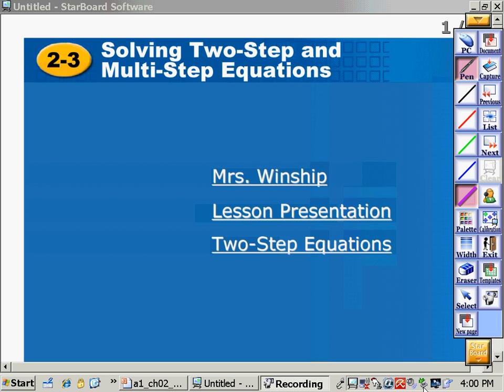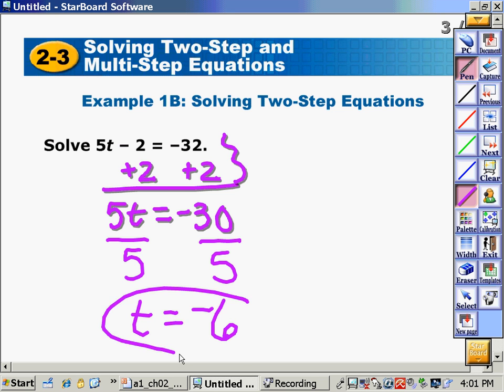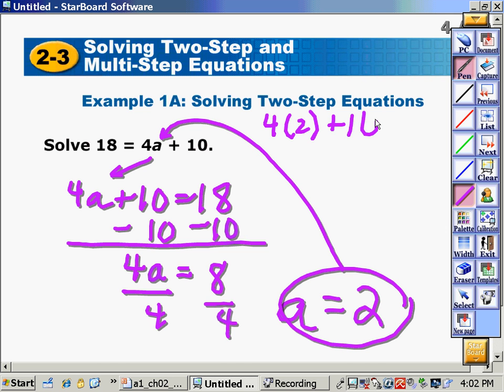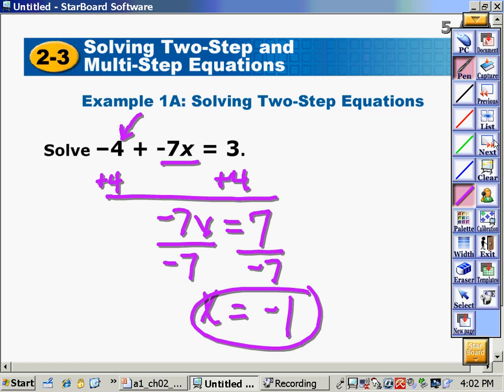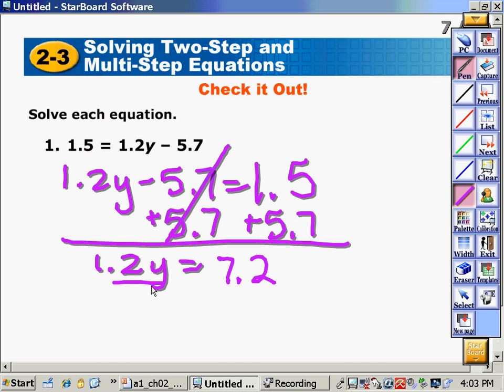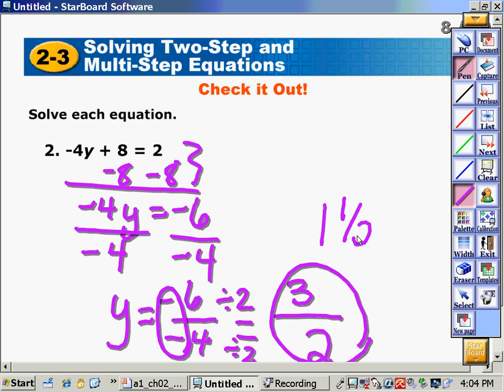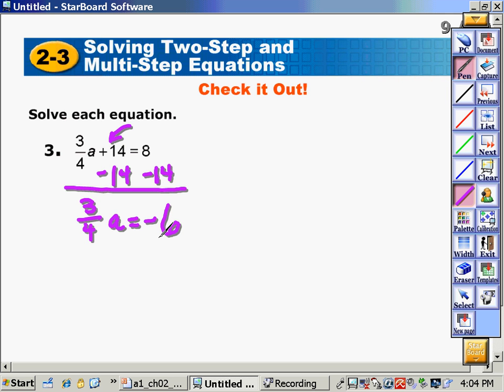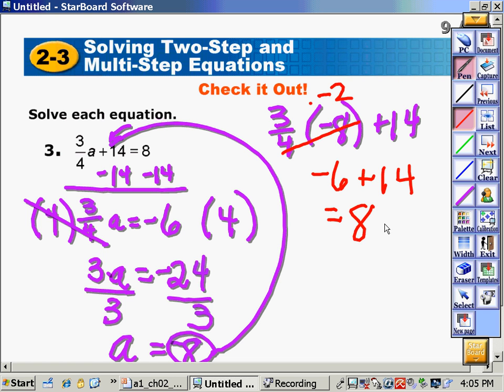Algebra I PAP ch02 03a two step